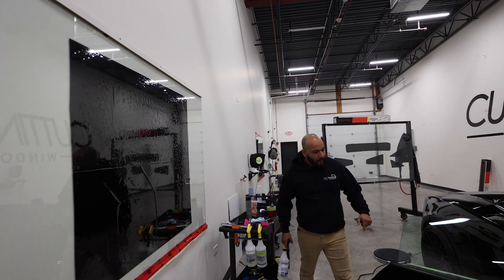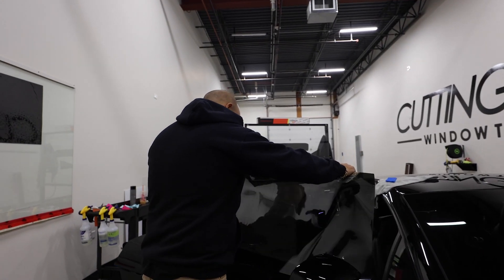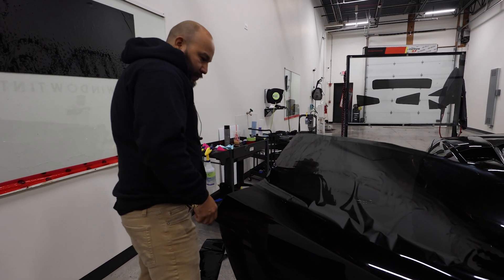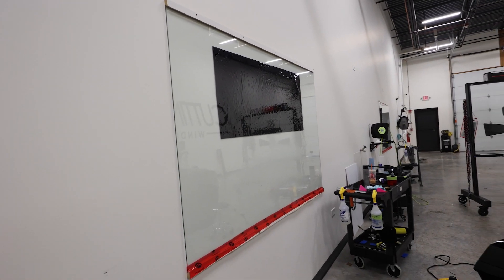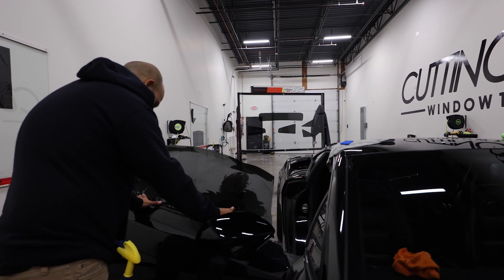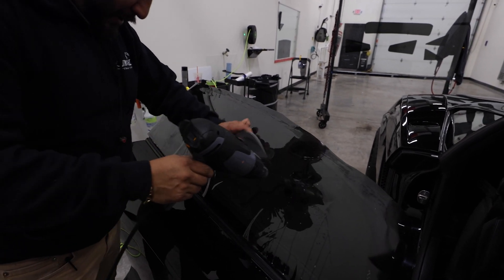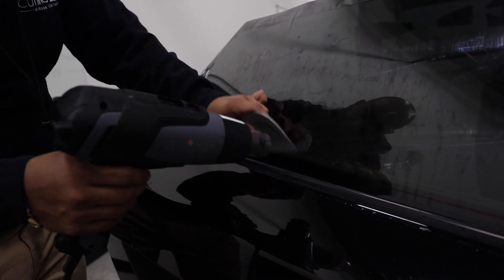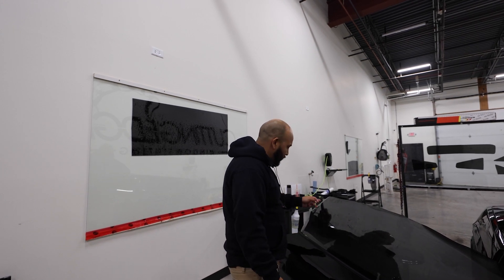Lambo doors Window Tint Part 2. How to Handcut window tint 🚗 🔥 ✂️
In this 2nd part of Tinting a Lamborghini, we are going through how we hand cut the pattern for the side doors. leaving some extra Up top for the final shaving to give it a factory edge.